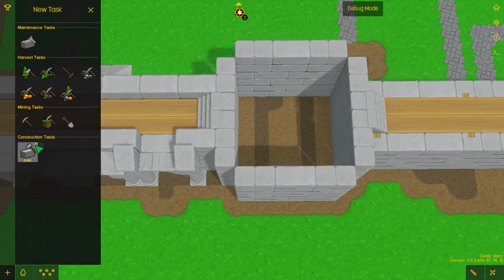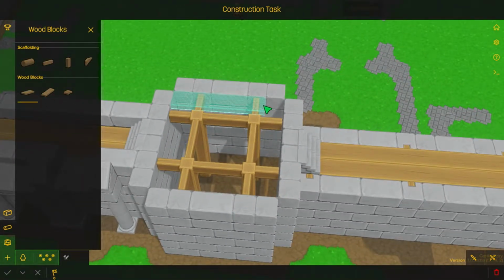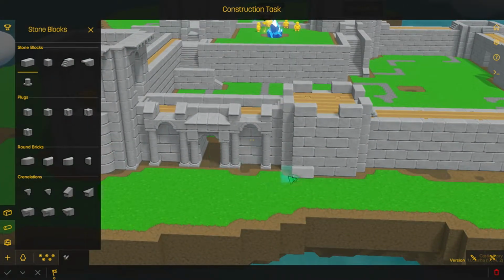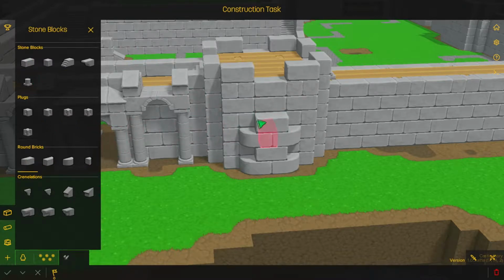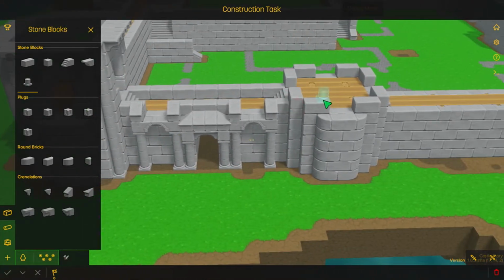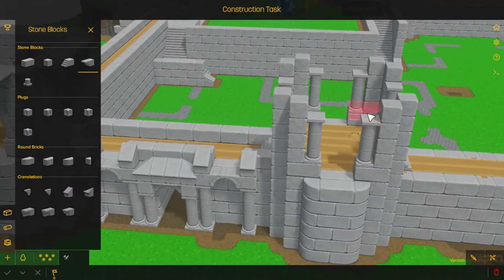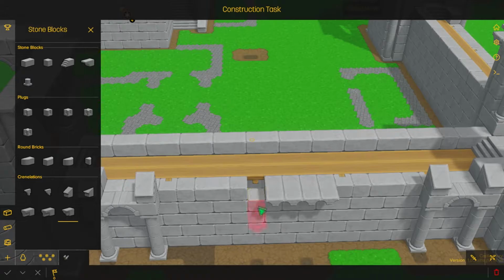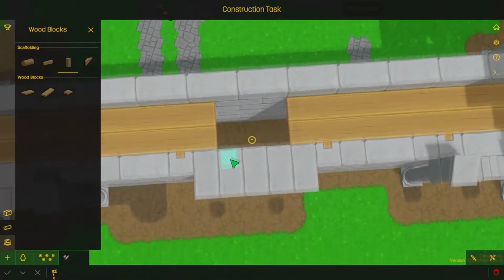Castle Story - Building | Part 2 | CASTLE TOWERS | A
Welcome to Castle Story, a creative voxel-based strategy game.
In this let's play we're gonna build our own map to play in.
First working on the castle, then in world editor and after that we'll choose one of the 2 gamemodes in the
game, Invasion or Conquest.

Love Aerithia